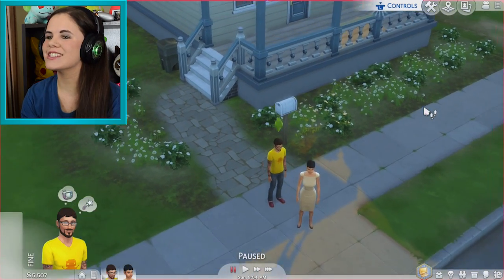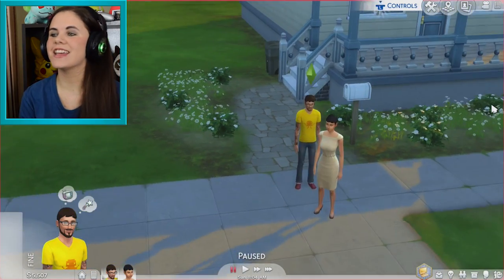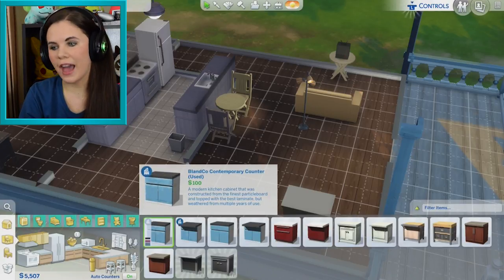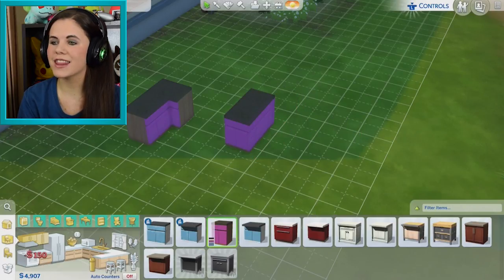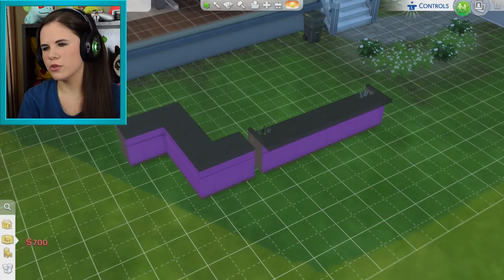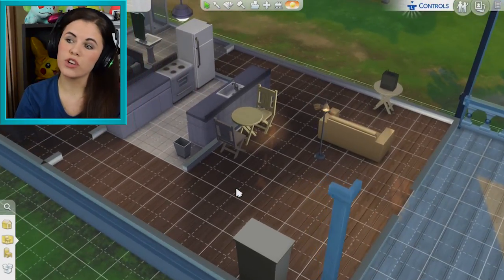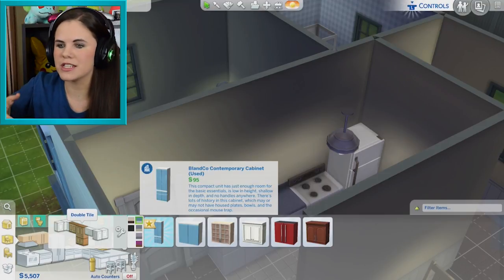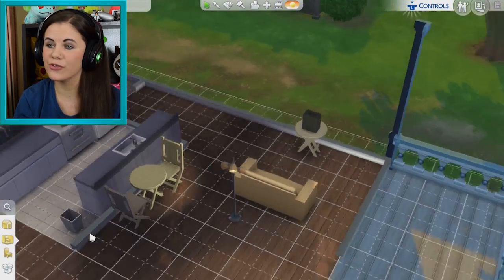🏡 SIMS 4 CONSOLE BUILD MODE CONTROLS & COUNTER TRICKS 🎮 | Sims 4 Console Tips & Tricks | Chani_ZA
Building on my previous tips & tricks video, I chat about some Build Mode controls and show you the art of counters and cabinets!